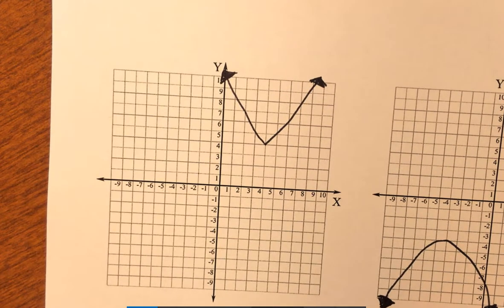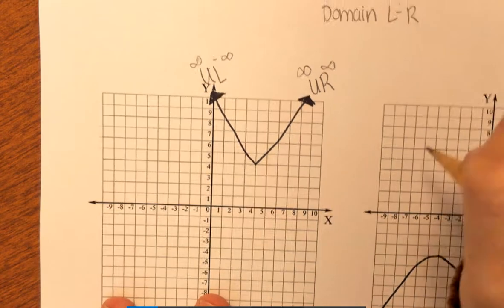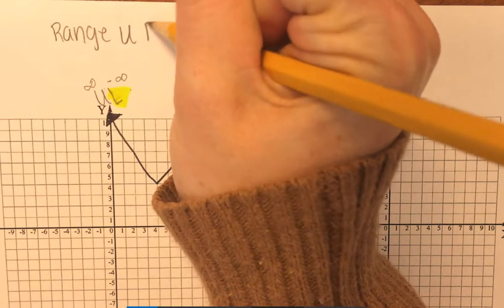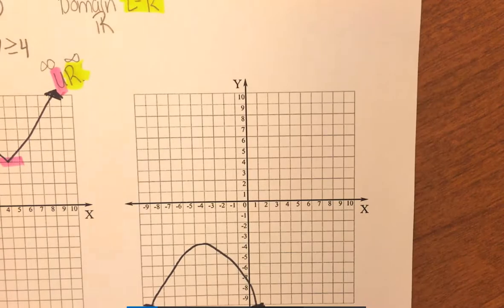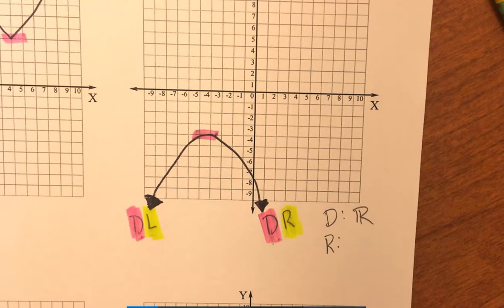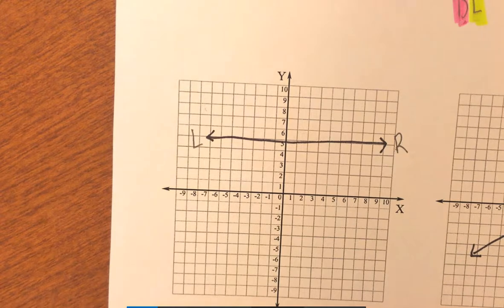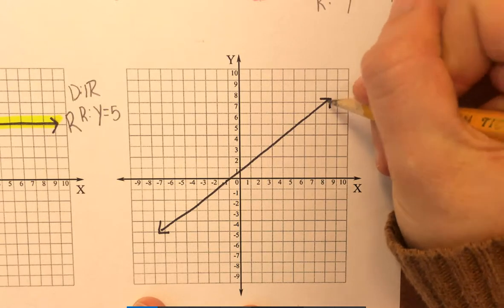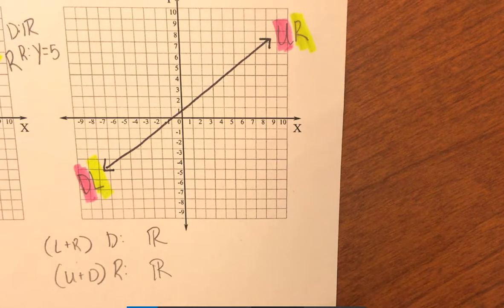Domain and Range of a Graph